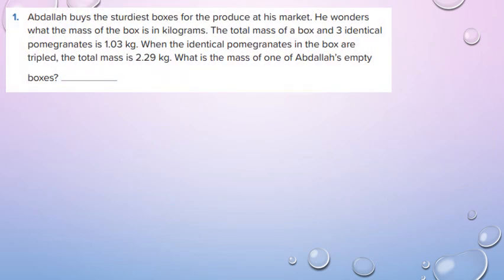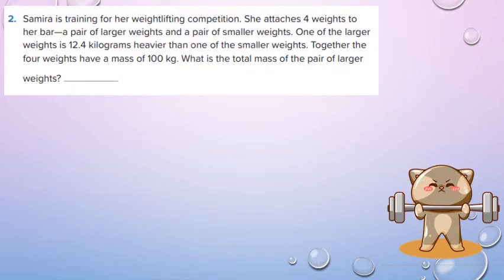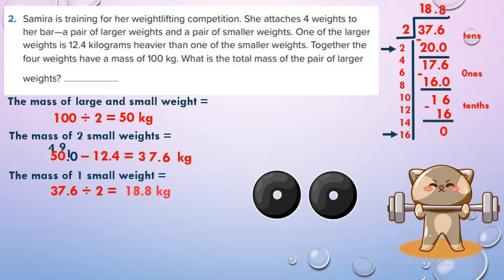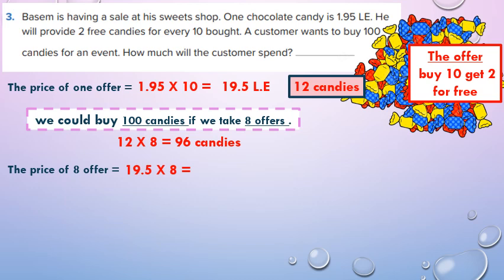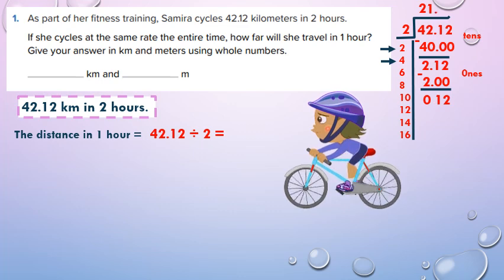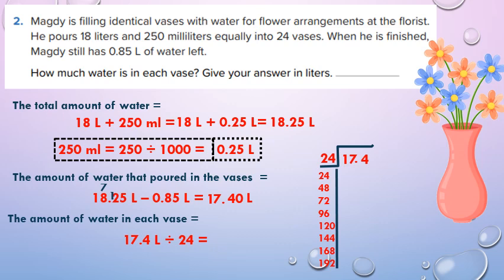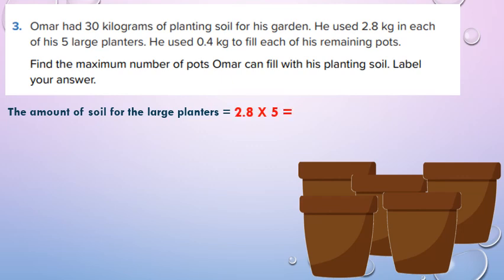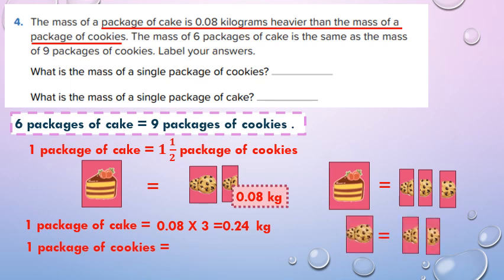Prim 5 Math t1 ch 5 Lesson 17 Student's book story problems